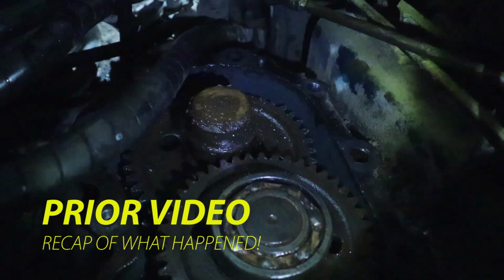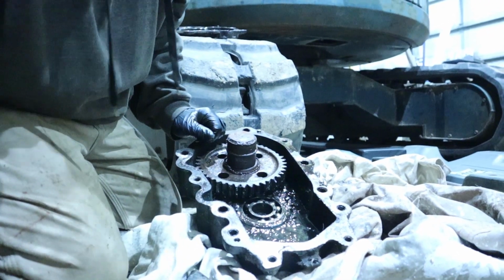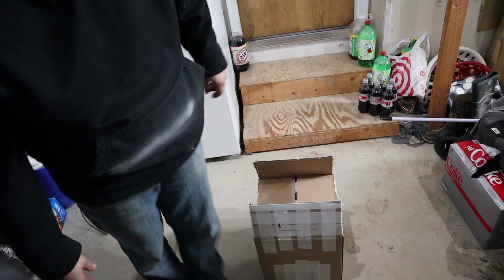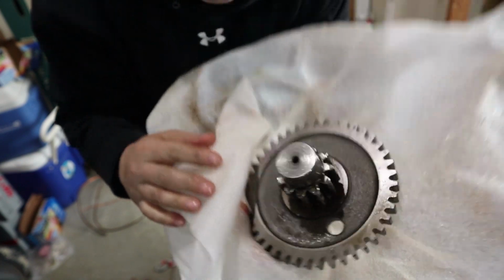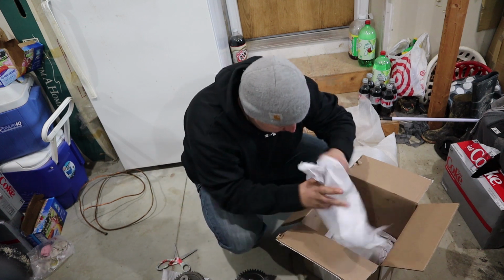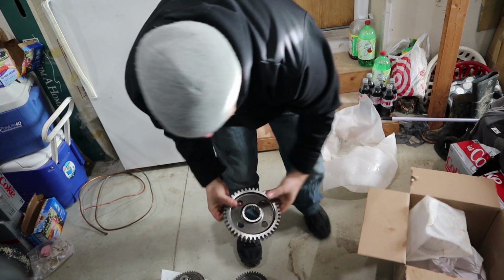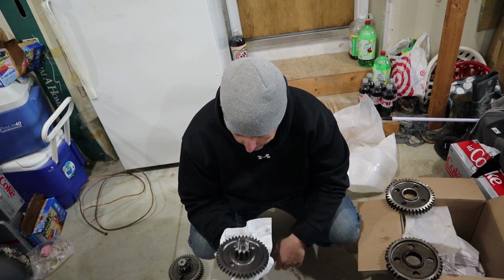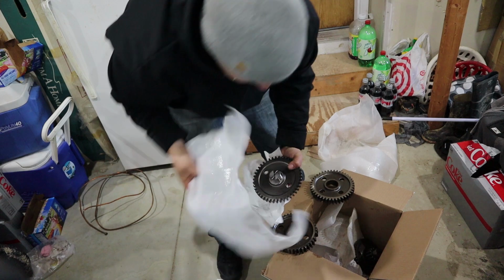EXCAVATOR Gears!$! | Following Keenan ! | Laundromat Equipment!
In this mini excavator video I finally got my custom swing gears for my excavator! Super happy with the job ACME Gear Company did on the swing bearing gears for the excavator. This excavator is going to run like brand new. I have a few parts yet to arrive, like the bearing. Which are needed to hold the excavator gears in place. Should have them next week. Then I can get this excavator running. I have a ton of jobs already lined up for it.

If your still are trying to figure out what Following Keenan ! is? Well my YouTube channel is a combination of my money investment. How I run my passive investments and behind the scenes of what crazy thing happen. Some just typical days in life of laundromat stuff as well. Repairing machines, buying equipment, dealing with customers and buying more property. If you want to see what I've learned over the years in my life. Want to be entertained like MrBeast and other free laundromat, reality shows. Or need a good laugh. I just love making fun and different YouTube Videos!

I wear a Gopro chest camera for a lot of my footage. I shoot the rest with a Canon M50. Nothing fancy just good one on one contact with people, day in the life type content. I will also add advice of thing to do when owning a business. Mostly based off what I have learned doing it.